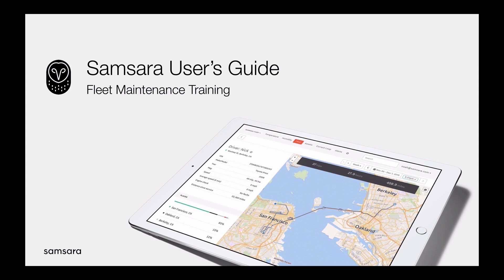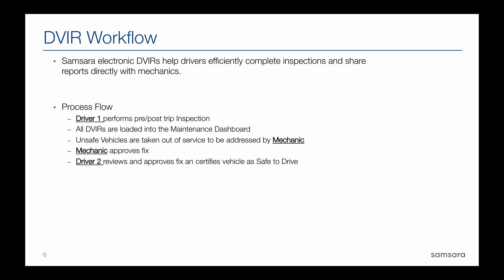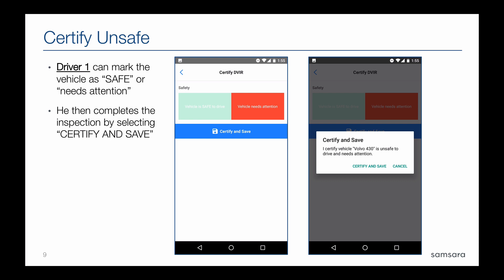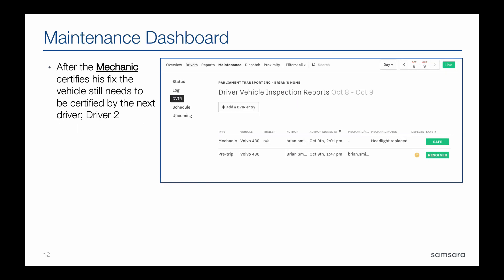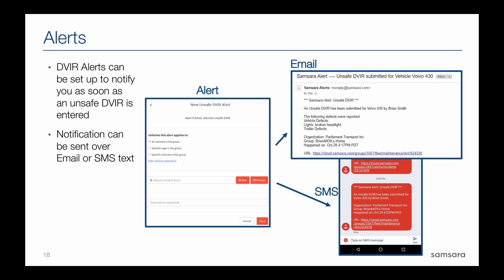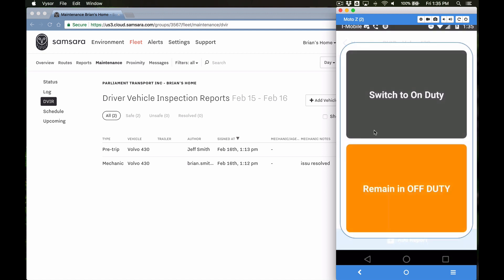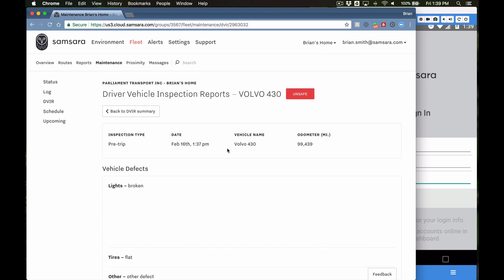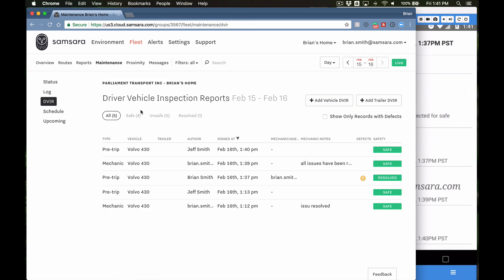Samsara Maintenance & DVIR Training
A walk through of the Maintenance tab and how to navigate the DVIR (Driver Vehicle Inspection Report) process with Samsara